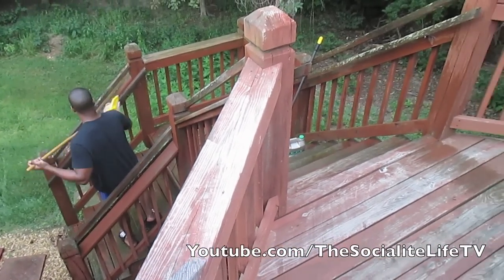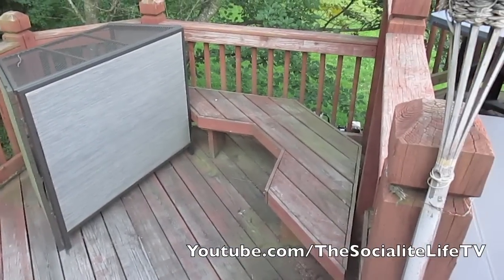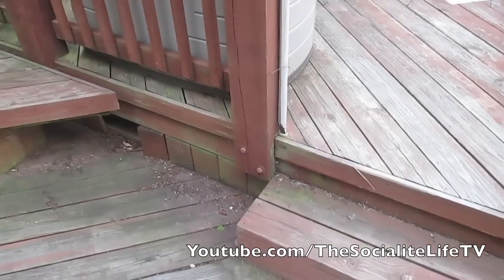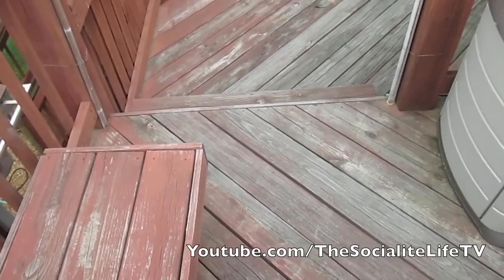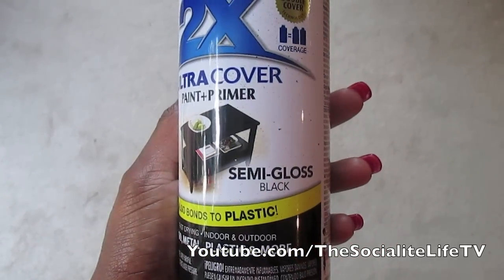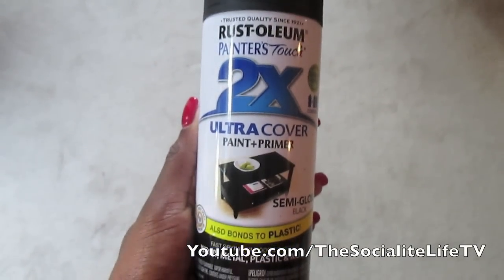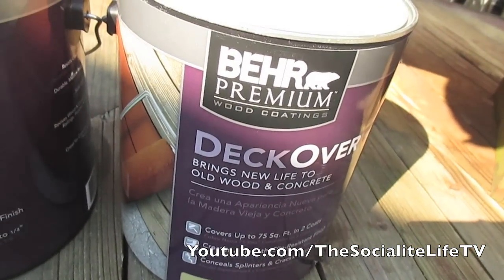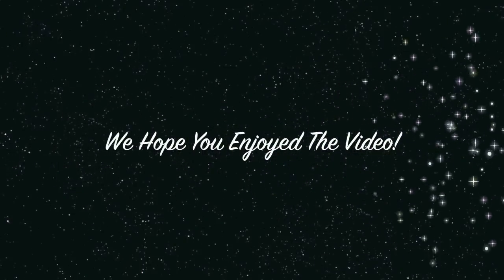OUR DECK & PATIO FURNITURE REMODEL! | @HOMEDEPOT @RUSTOLEUM @BEHRPRO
I'm on INSTAGRAM! Follow me @SocialiteSande

14248 F Manchester Road, Suite #200